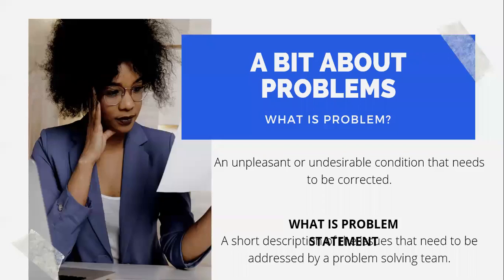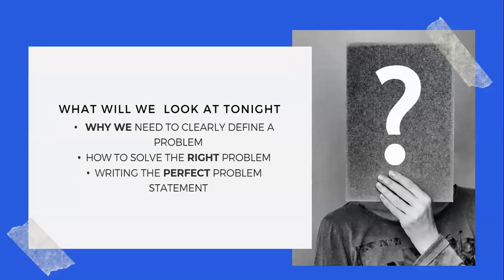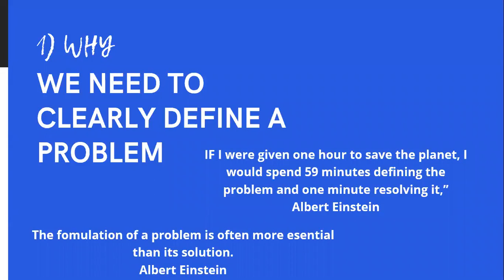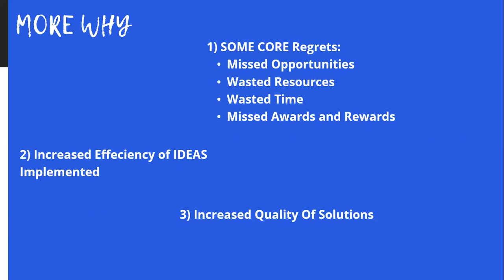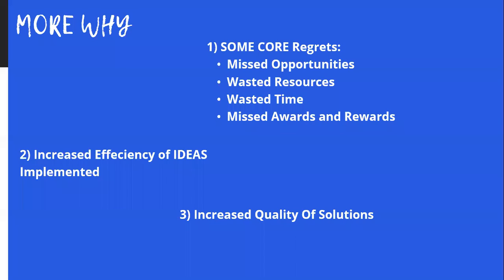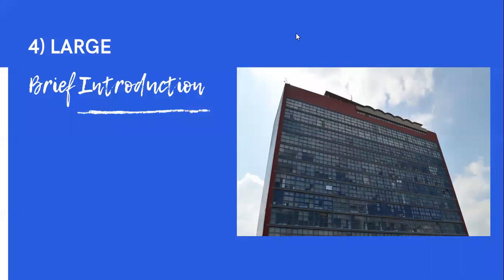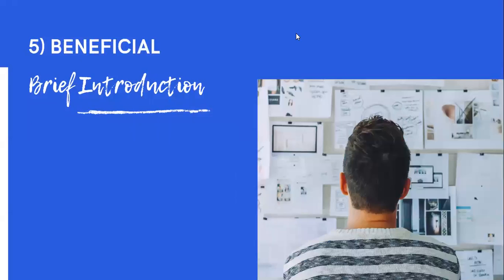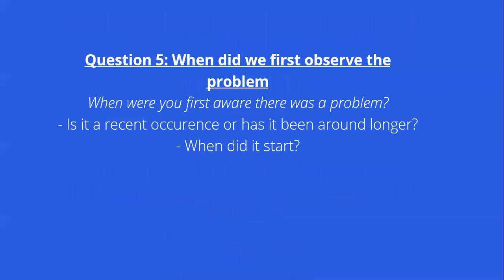HOW TO SOLVE THE RIGHT PROBLEM AND WRITE THE PERFECT PROBLEM STATEMENT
UNZAPRENEURS MANAGEMENT INSIGHTS PROGRAM BY Mapalo Lukashi